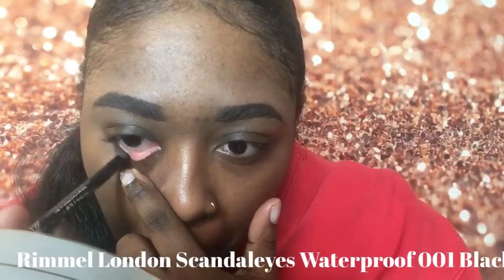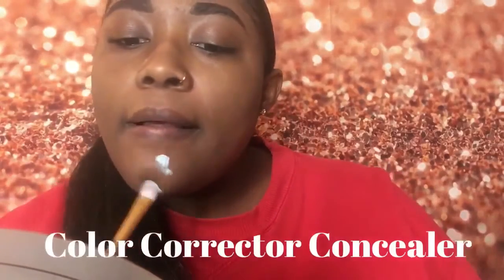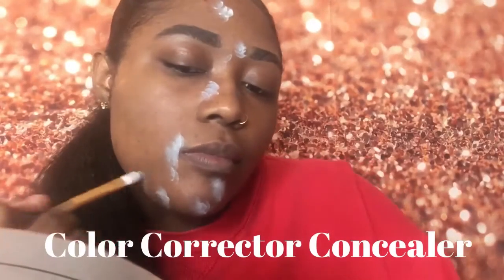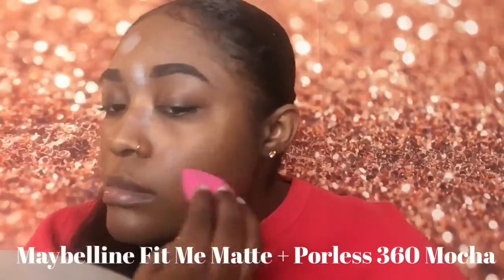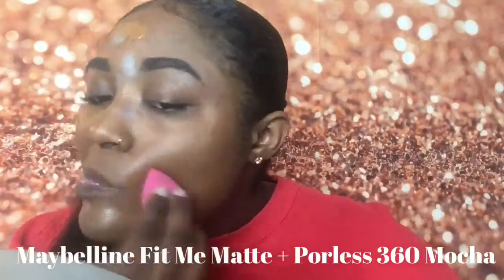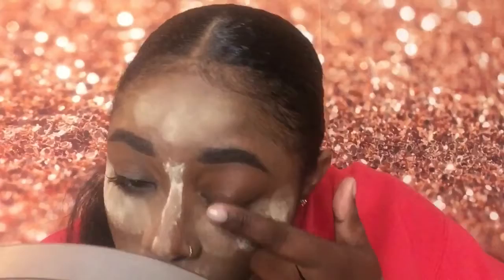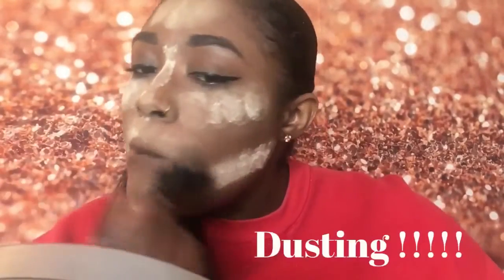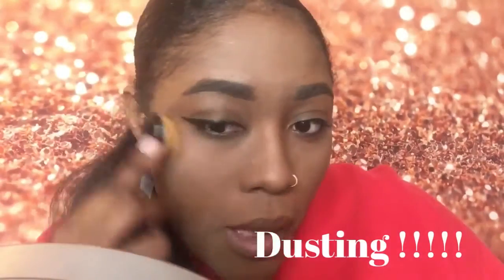Winged Liner & Ruby Woo Lip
Hey Sugars! This Video Contains a Calm Wing Eyeliner & Red Lip ! Hope everyone enjoys.

Skin : NickaK Ultra Smoothing Primer, L'oréal Rimmel Pro Set & Spray
Concealers : L.A Pro Concealer (Toffee, Beautiful Bronze & Color Correctors)
Mascara : Rimmel London Scandal Eyes Curve Alert
Highlighter : Mac Pigment - Melon  & Maybelline Golden Halo
Setting Spray : 2 Spritz Absolute New York
Foundation : Maybelline Fit Me Matte + Porless 360 Mocha
Setting Powder : Ben Nye Luxury Powder Banana
Eye Liner Pencil : Rimmel London Scandaleyes Waterproof 001 Black
Elf "peach please" Palette
Lashes : Kiss "So Wispy" 05
Lips : Nicka Lip Pencil Color A11 Red, Mac Ruby Woo Lipstick